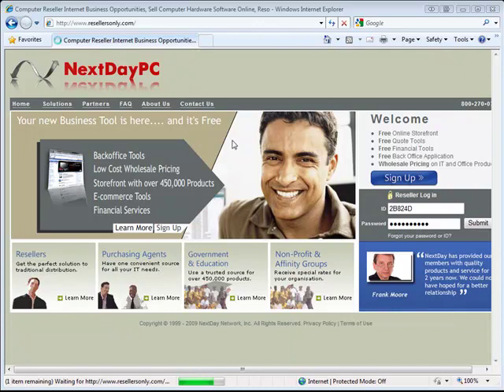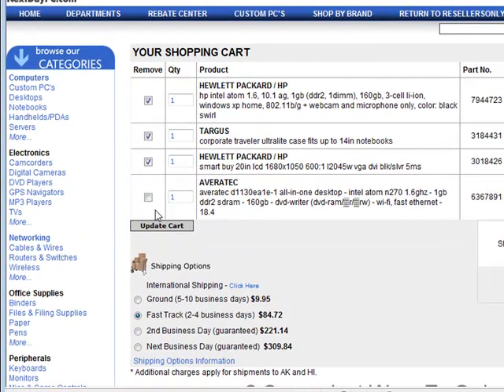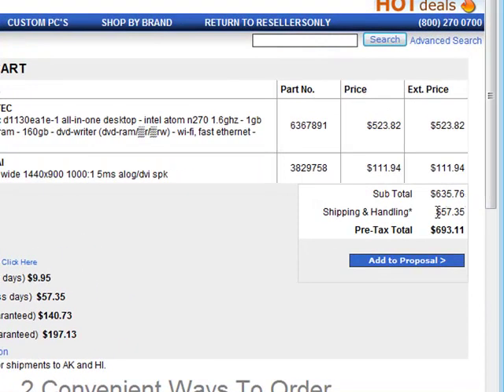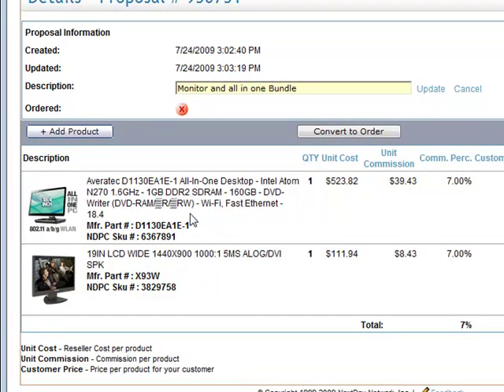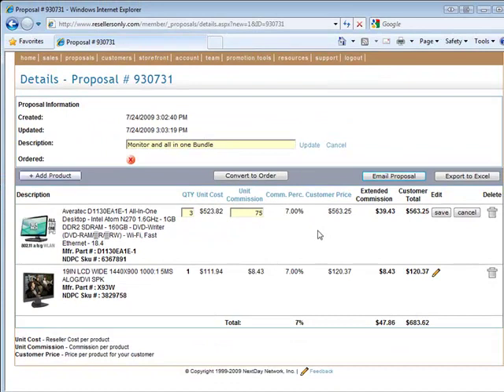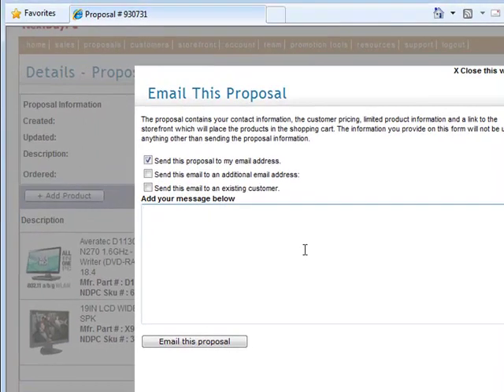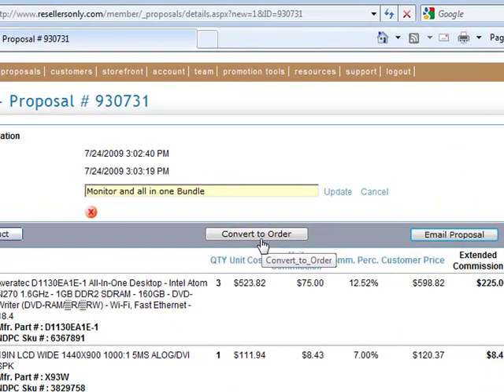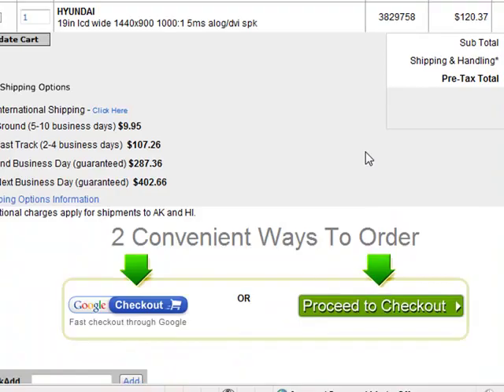RSO - Create proposal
This video shows how to create a proposal in a few easy steps. A proposal is useful if you want to give special discounts on certain products or if you want to mark up certain items higher than your standard storefront mark up.
Use of a proposal is also very convenient for your customers because they do not have to search for products, you have already done so. You can also create bundles of products and give the proposal number to multiple customers.